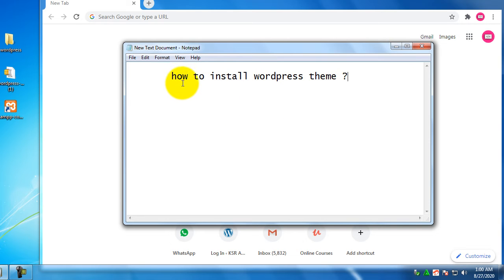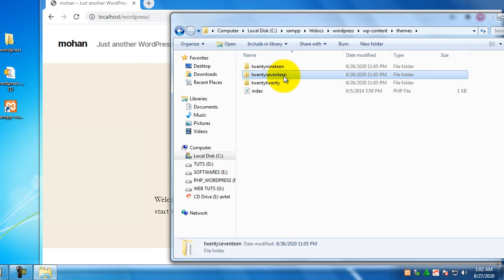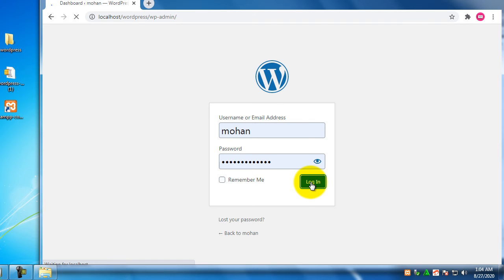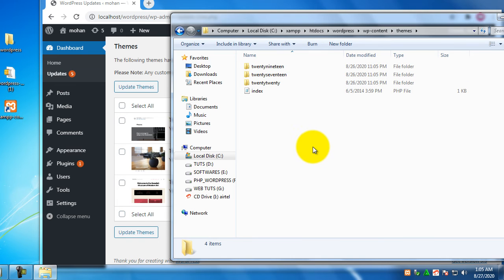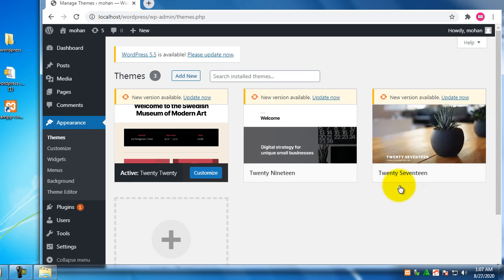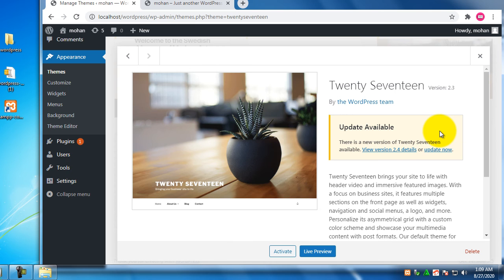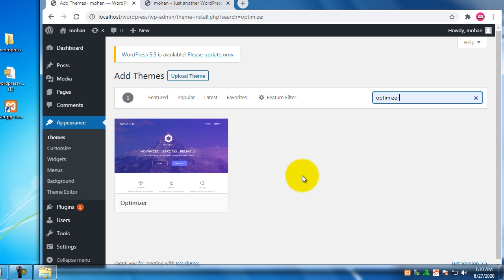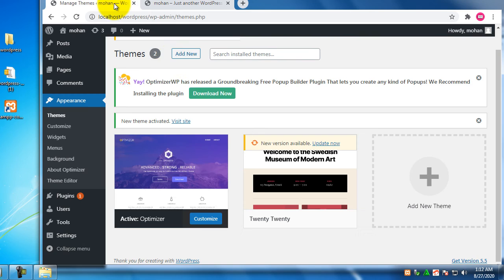07-How to Install Themes on WordPress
In this video How to Install Themes on WordPress , you will learn wordpress , wordpress tutorials, and wordpress installation process.